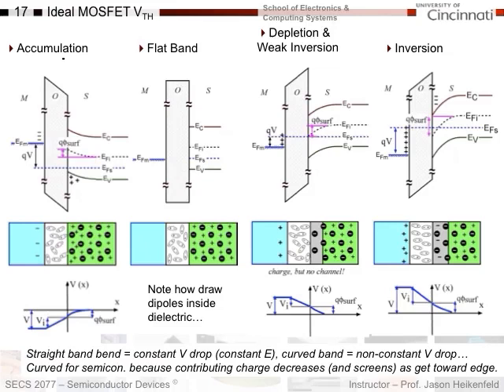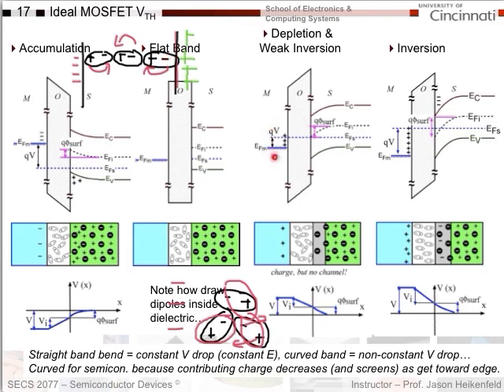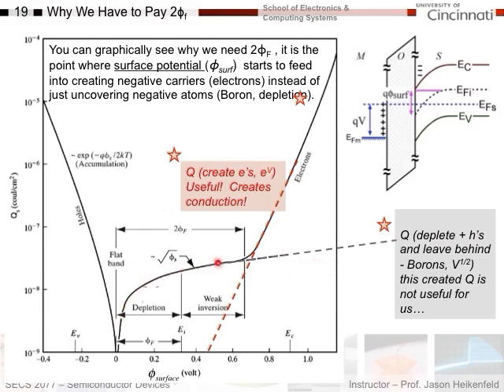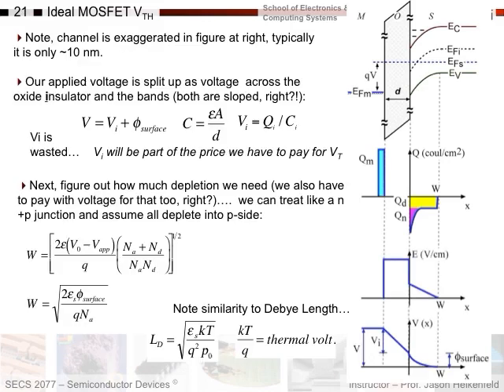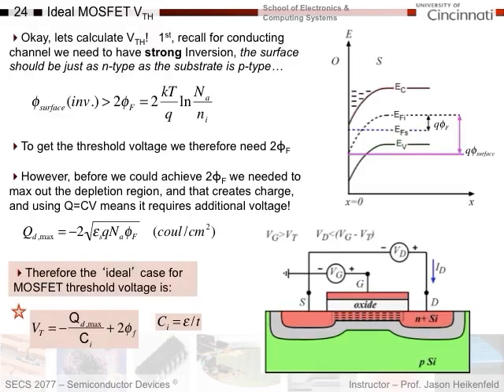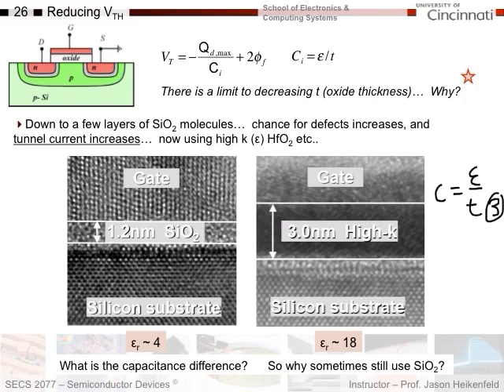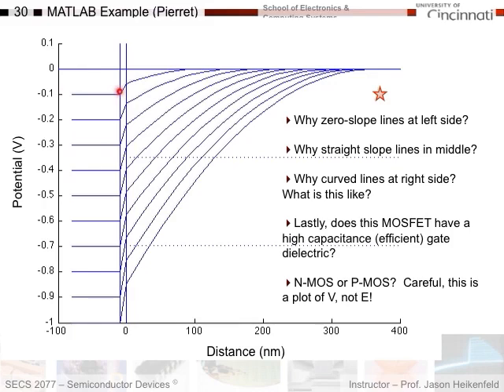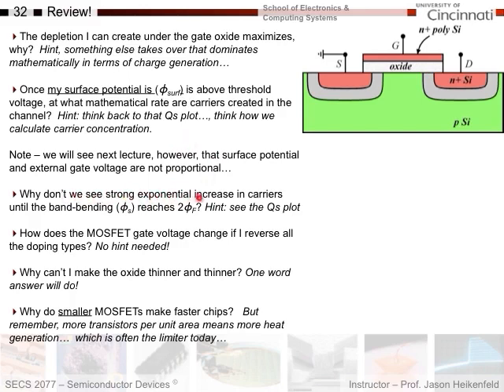Ideal MOSFET Part B